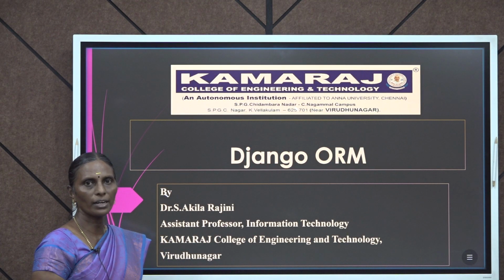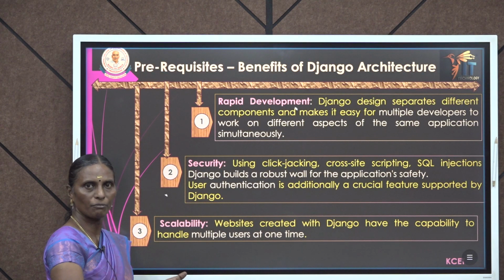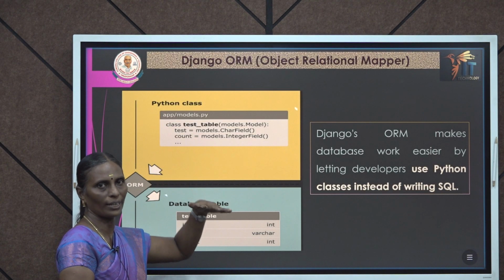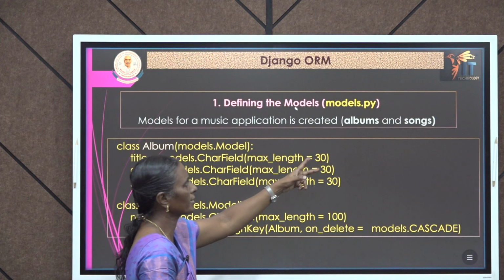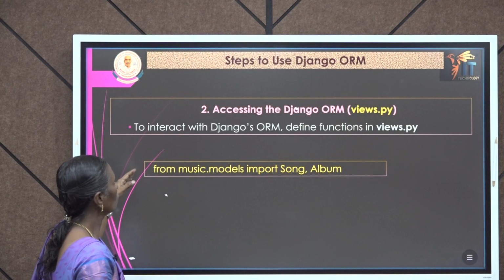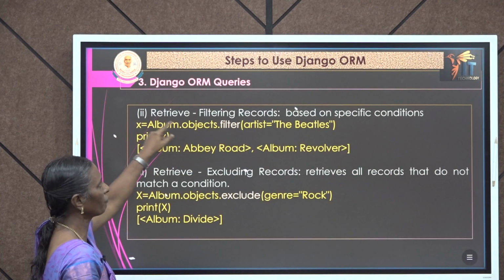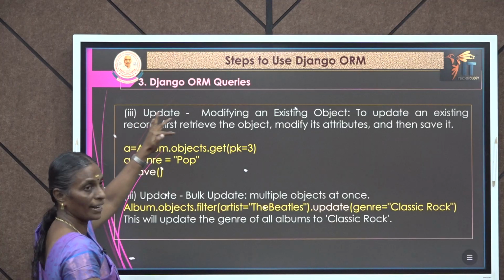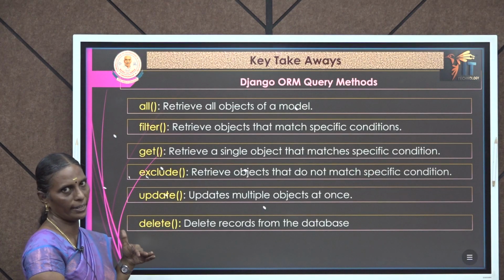Django ORM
Learn how to fetch, filter, and aggregate data like a pro using Django ORM. Perfect for beginners and developers who want cleaner, faster database queries.